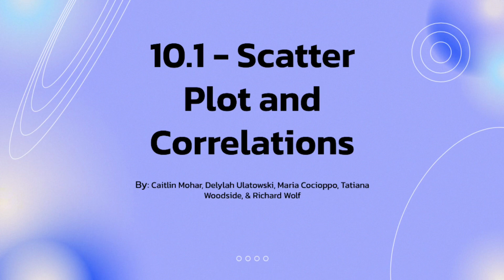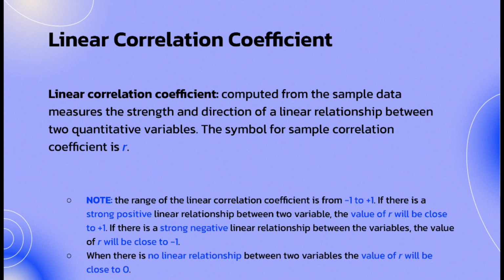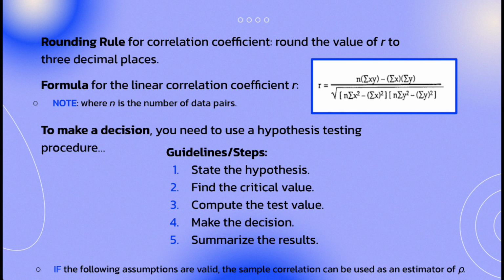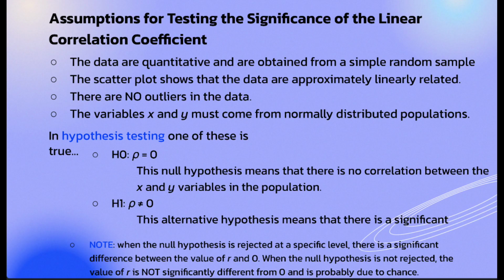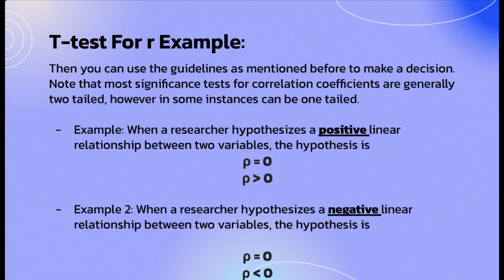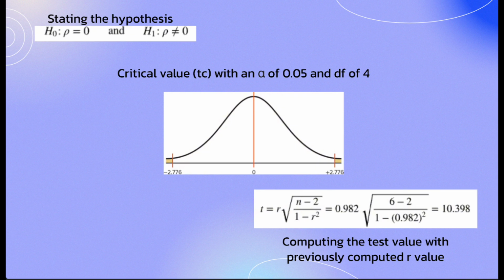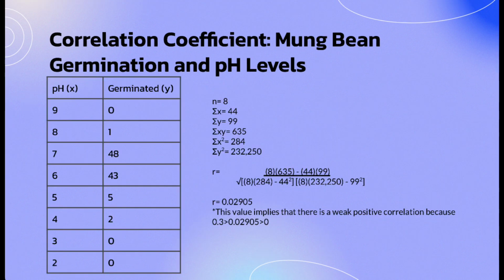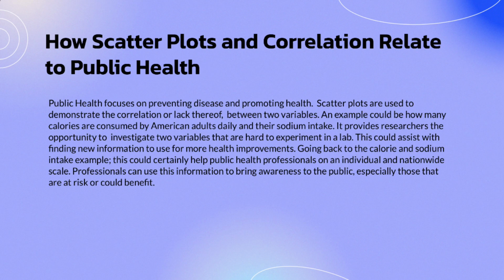Team 3 Scatter Plots and Correlation - Section 10.1